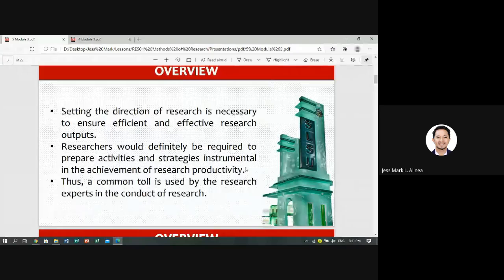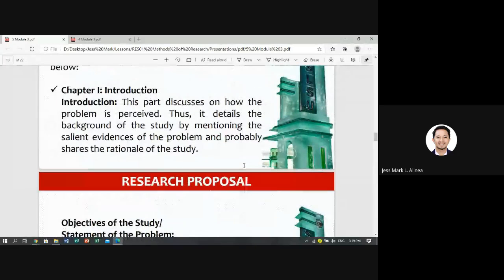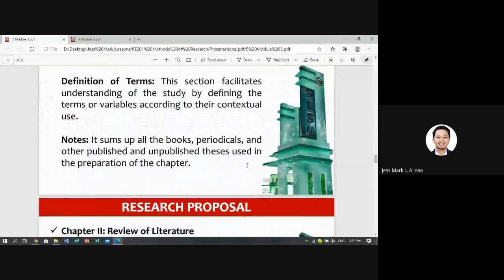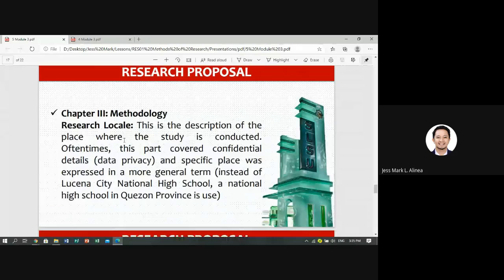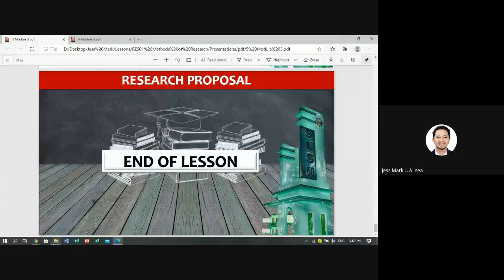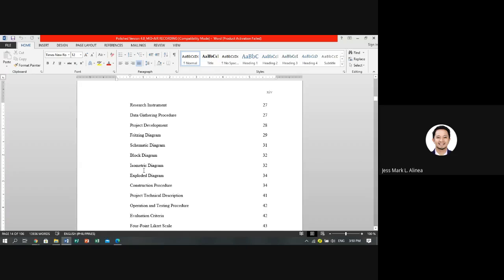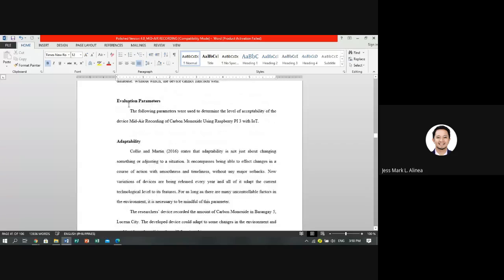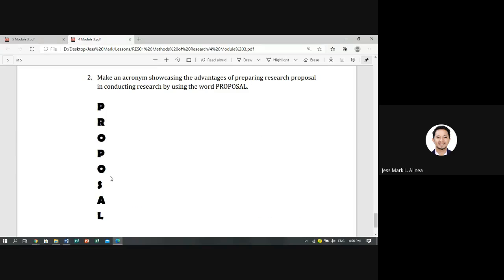RES01 BTVTEd-CP 3 M3